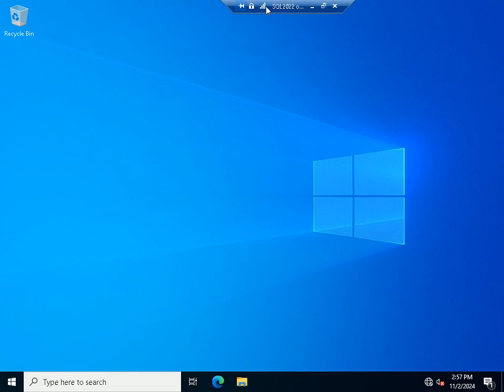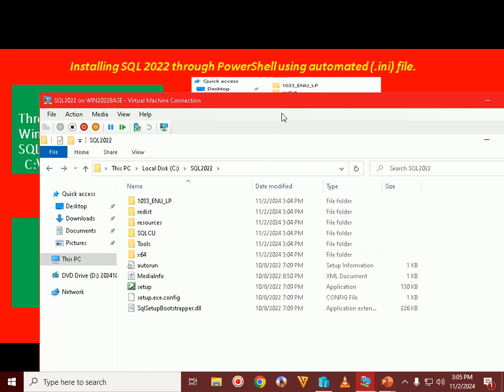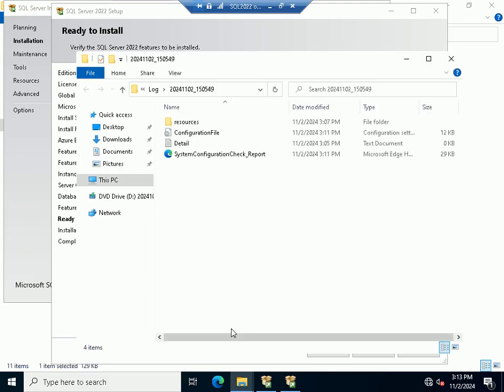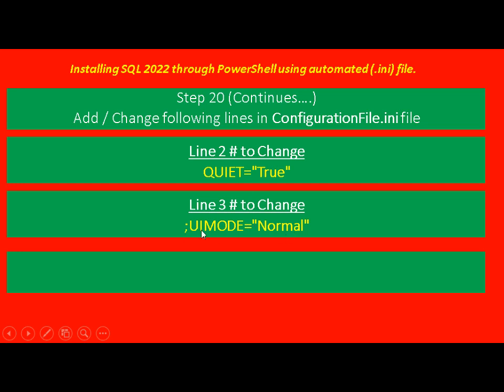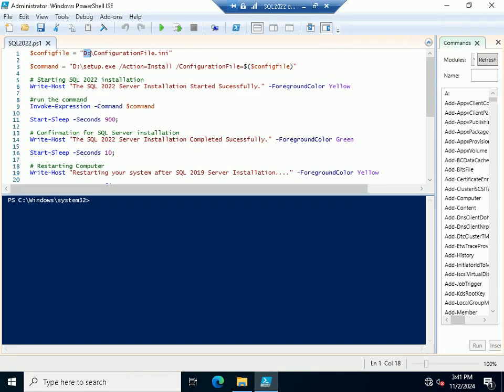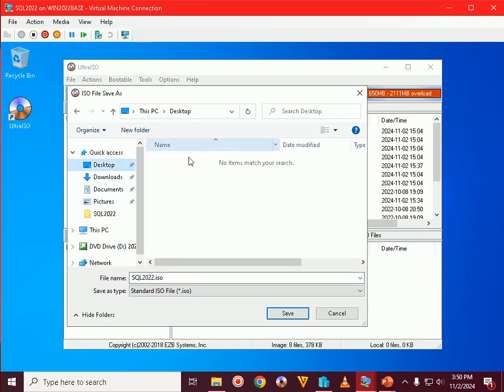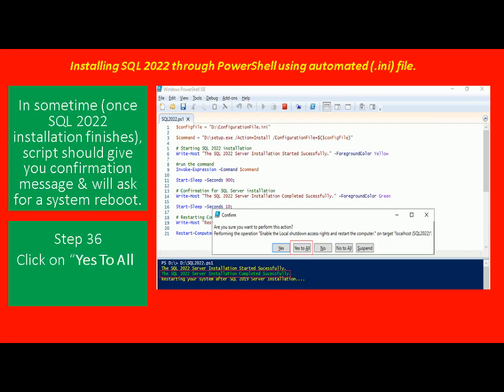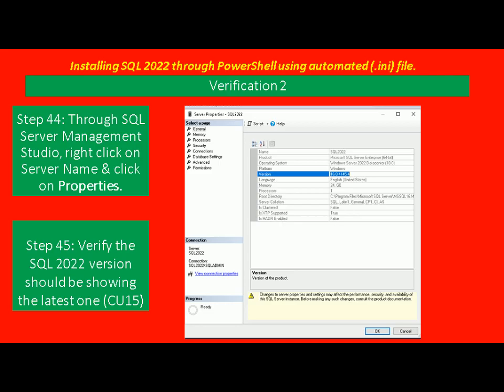SQL2022 Automated Installation through Power-Shell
In this Video, we will learn following major steps:
Automating SQL 2022 installation through PowerShell
A. Creating an automated SQL installation (.ini) file
B. Installing SQL 2022 through PowerShell using automated (.ini) file.
C. Installing SQL Management Studio through PowerShell.
D. Re-verifying SQL 2022 installation through SQL Management Studio.